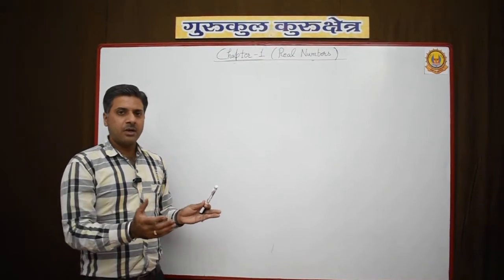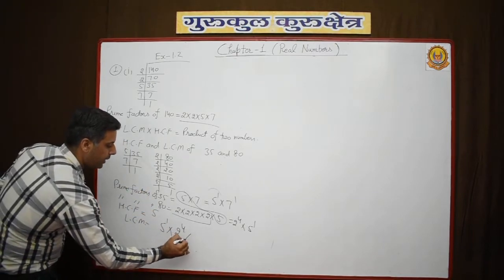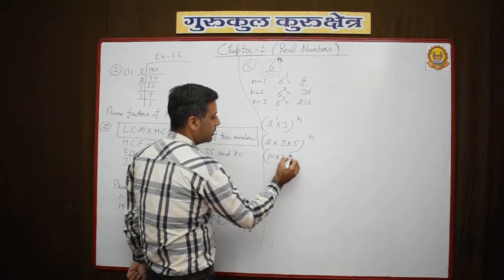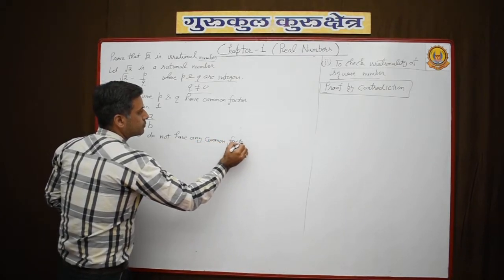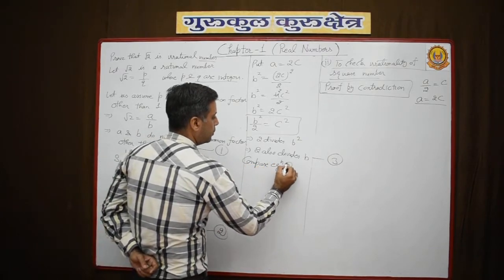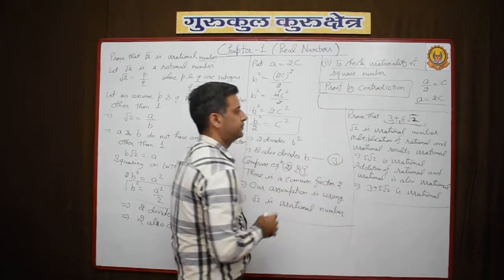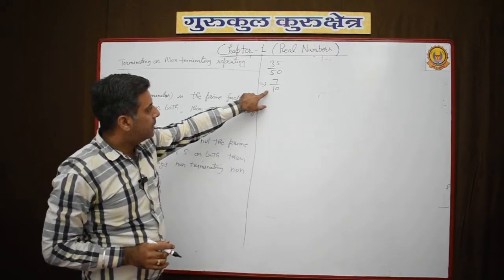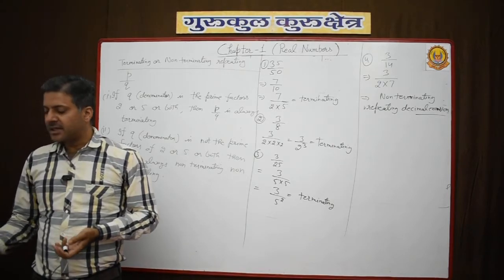Chapter 1 Real Numbers Part 2 Class 10